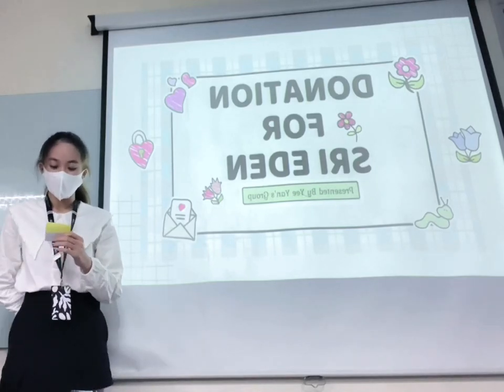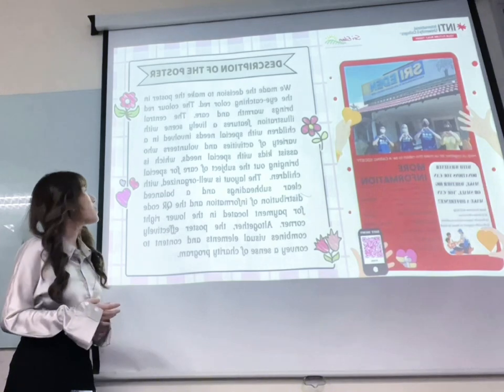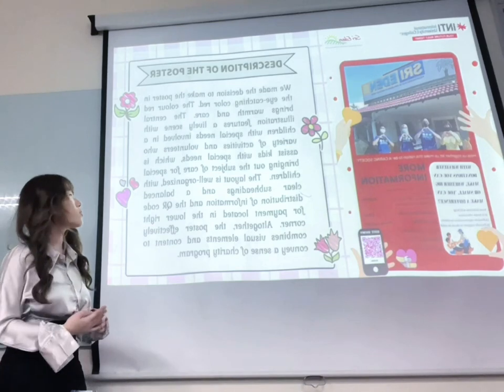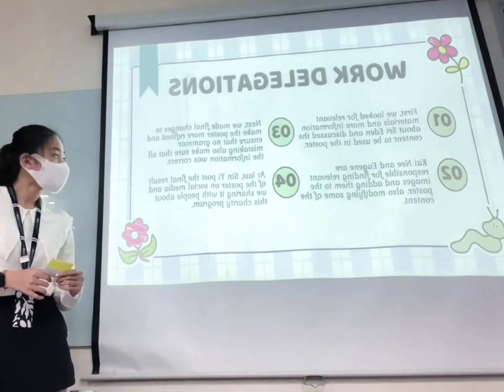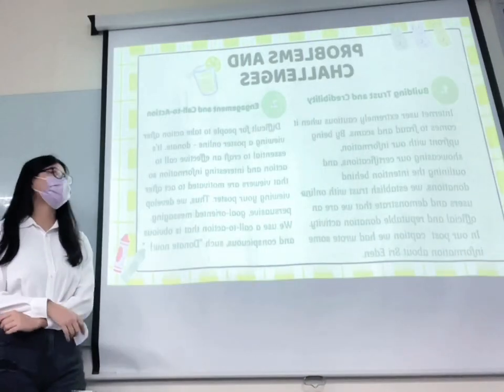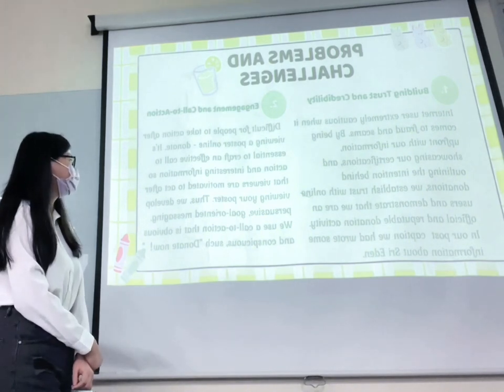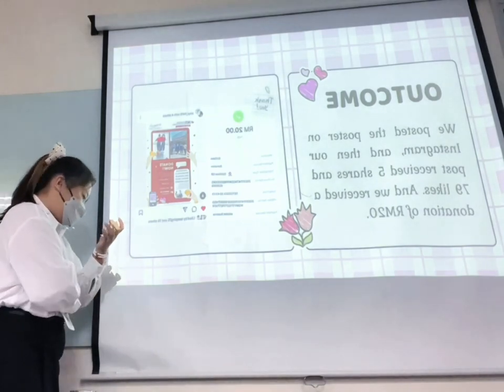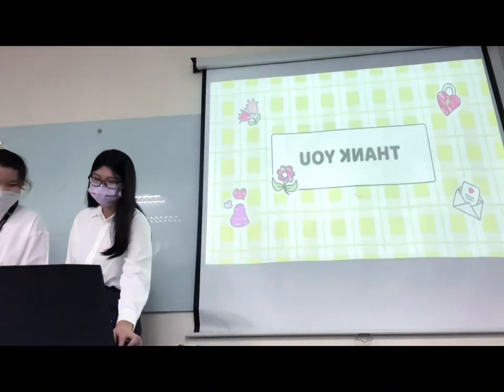INTI SUBANG- DIB Student NDB3 English Group Assignment Presentation【Charity For Sri Eden】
Hi everyone, we are students from Inti Subang. We are going to present our English group assignment of a Charity Program for Sri Eden. Hope you enjoy our presentation.